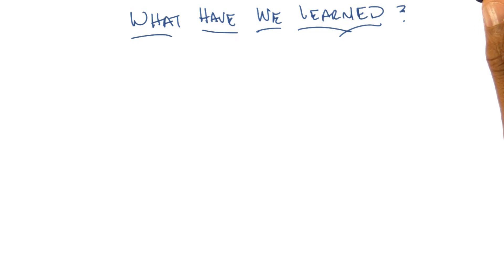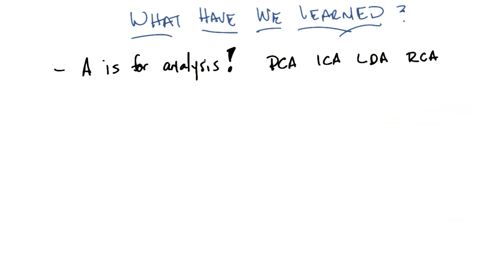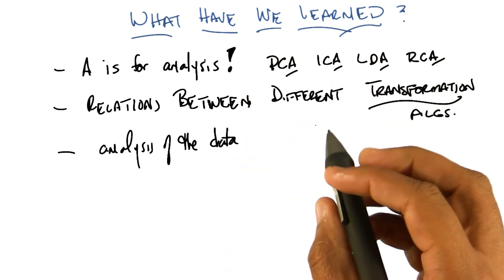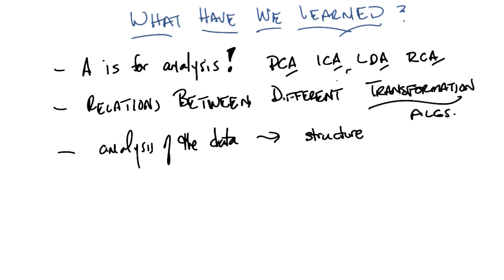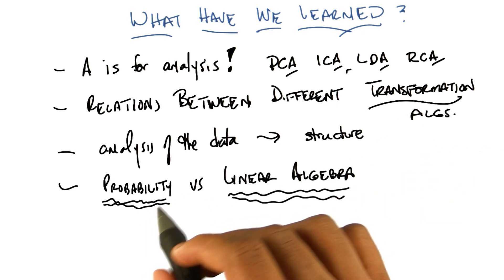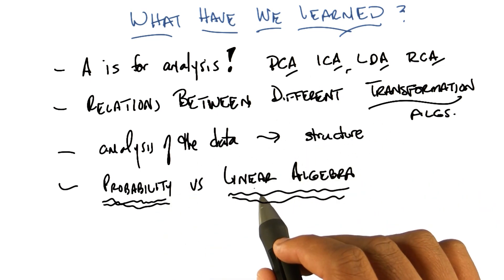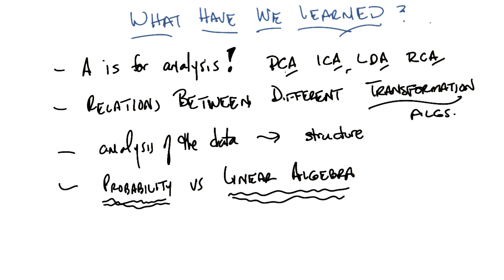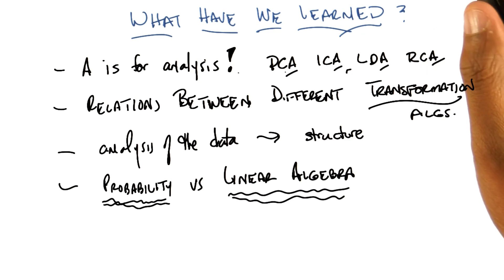Wrap Up - Georgia Tech - Machine Learning